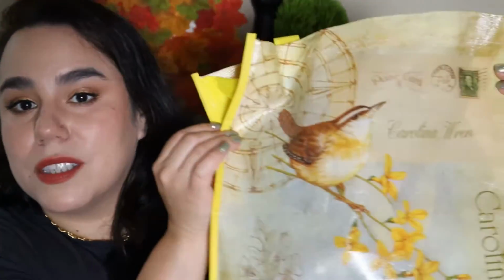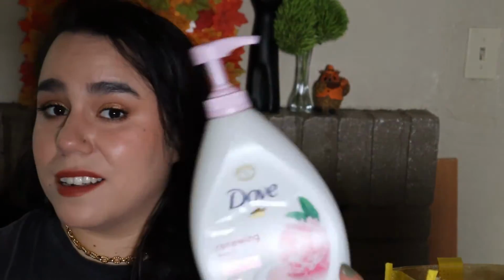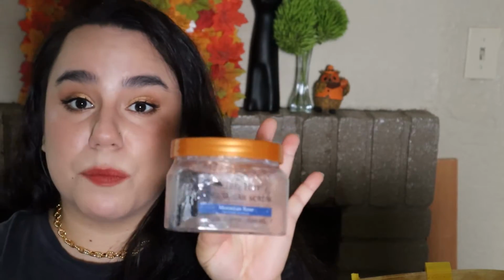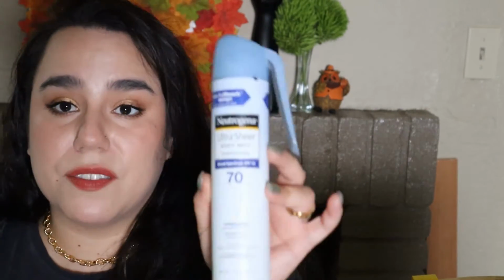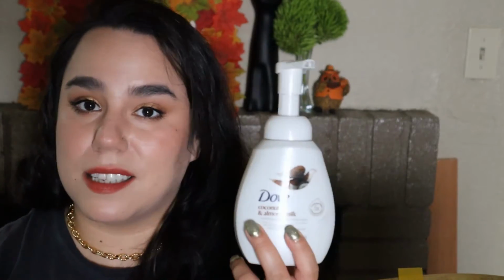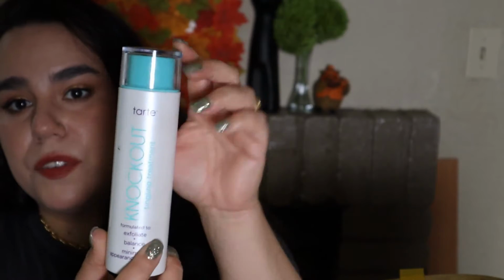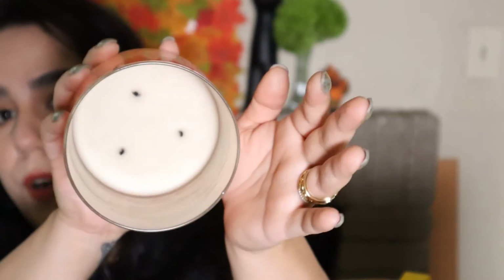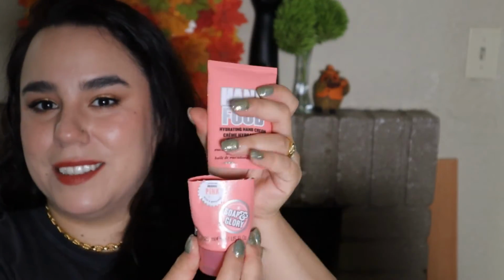Beauty Trash July 2021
Another month another empties. I love doing these quick videos showing what I've used up and giving mini reviews as I go.